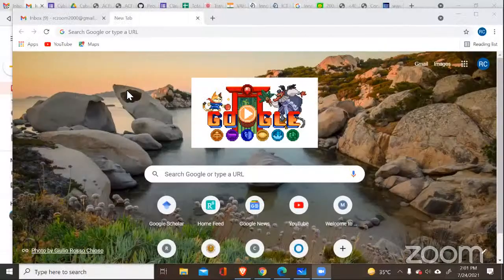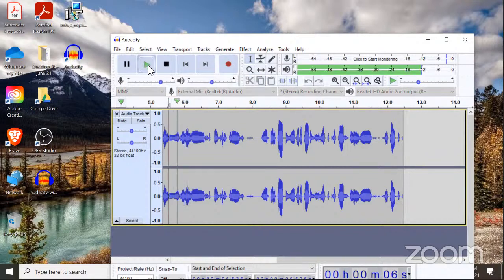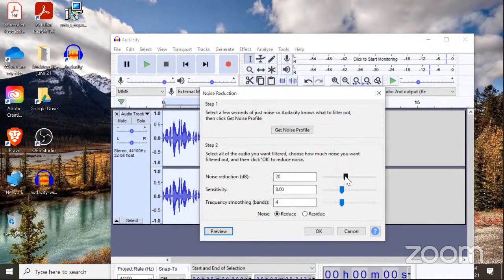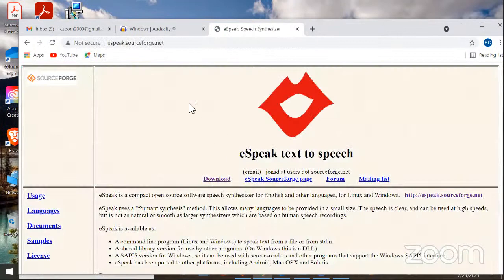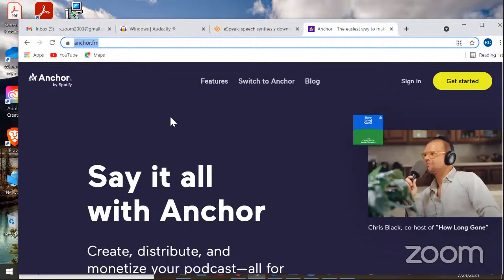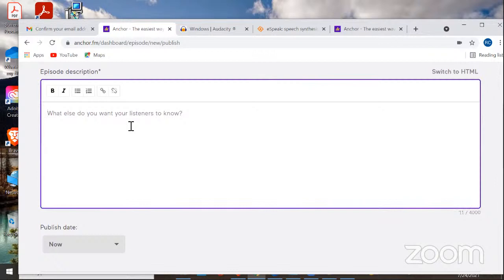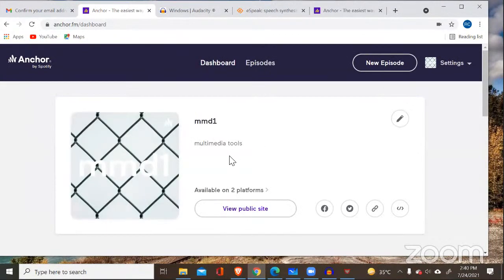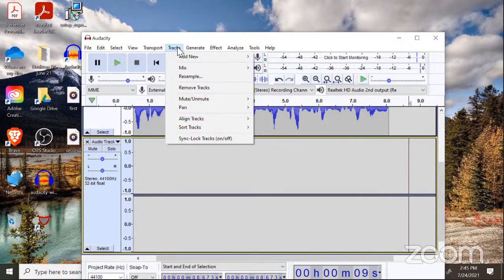Tools to Create Audio Podcasts